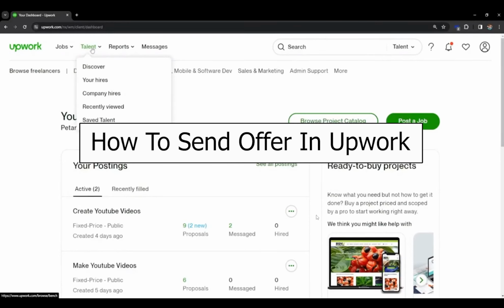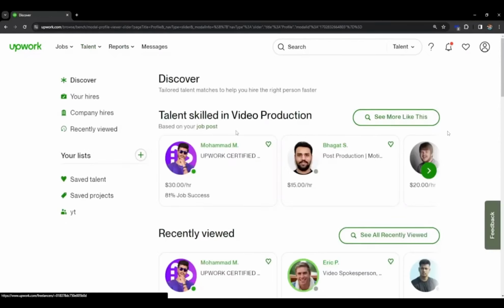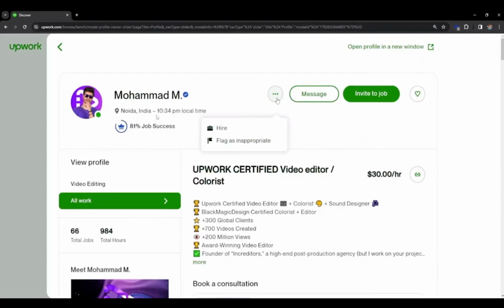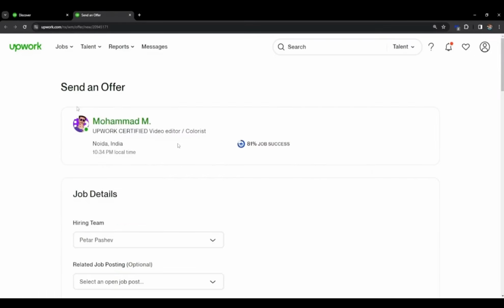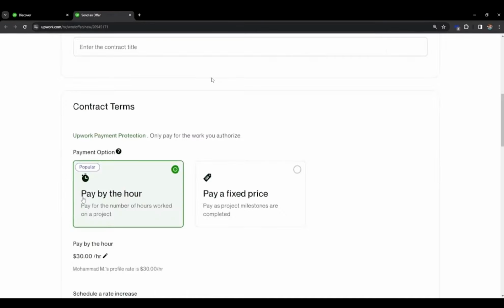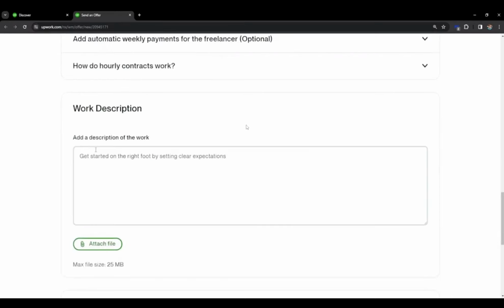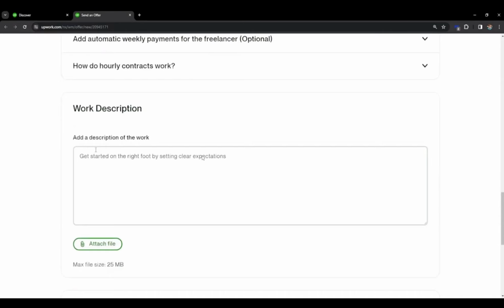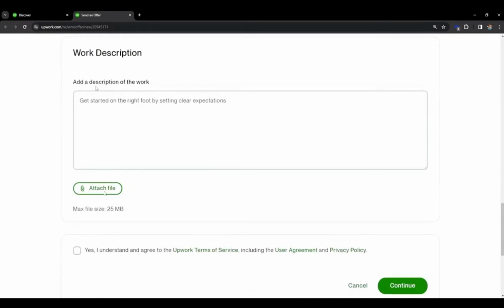How to Send Offer on Upwork 2024 | Upwork Tutorial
In this tutorial, we'll unravel the intricacies of sending compelling offers on Upwork, empowering both seasoned freelancers and newcomers alike. Crafting an effective proposal is key to securing projects on this platform, and we're here to guide you through the process. Join us as we navigate the Upwork interface, offering insights on tailoring your offers, standing out from the competition, and maximizing your chances of project acceptance. From understanding client expectations to implementing strategies that make your proposals shine, we've got you covered.  Trust us to provide you with the knowledge and confidence needed to elevate your success in the dynamic world of freelancing.